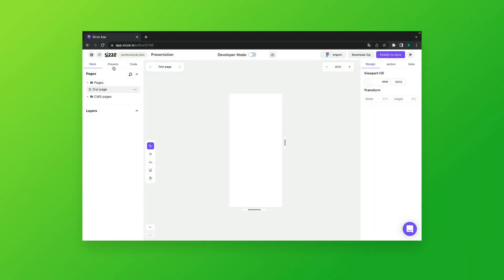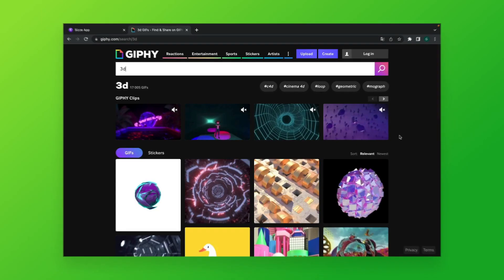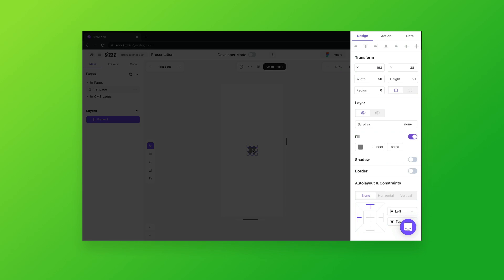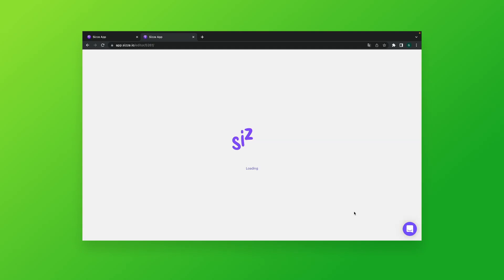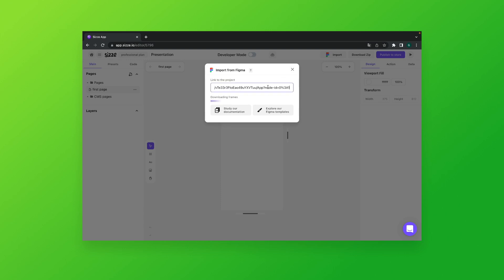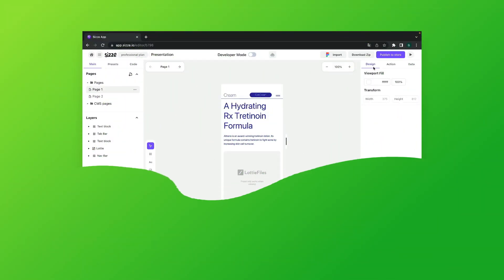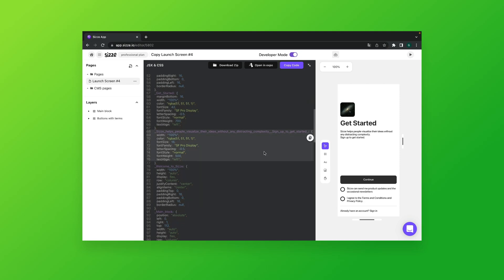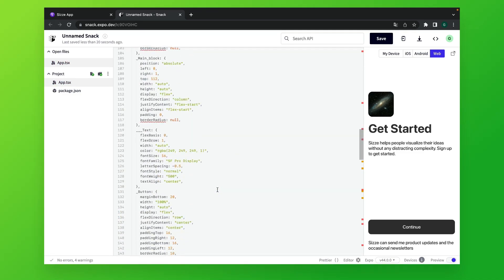Getting started - Sizze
In this video we are going to present the functionality and the main features of Sizze